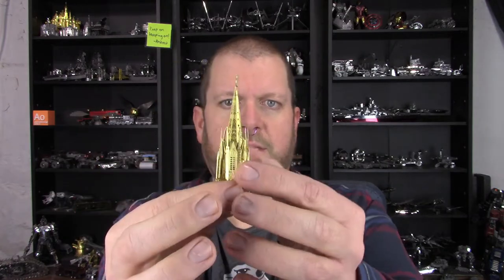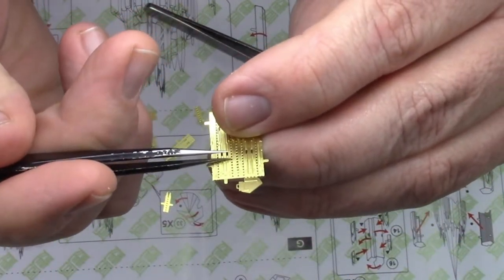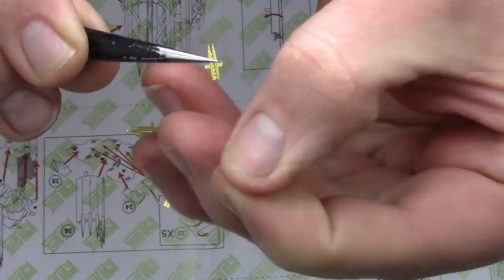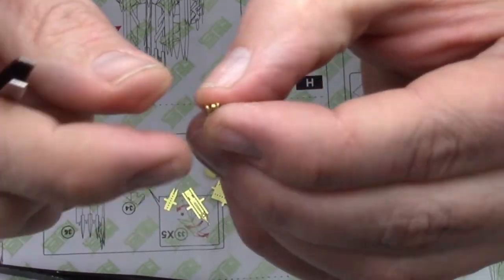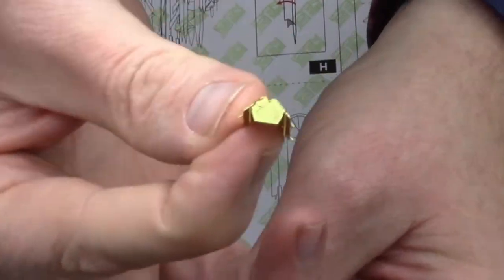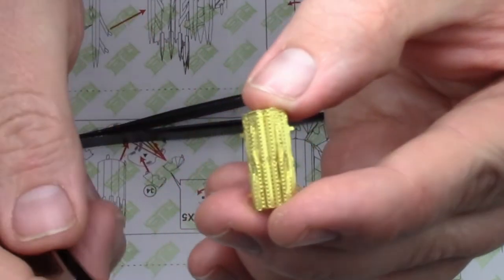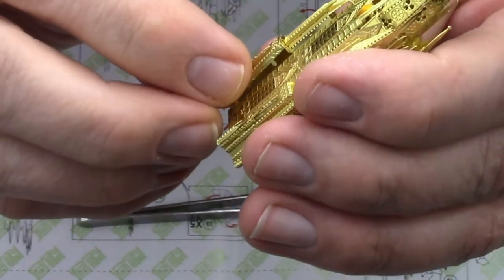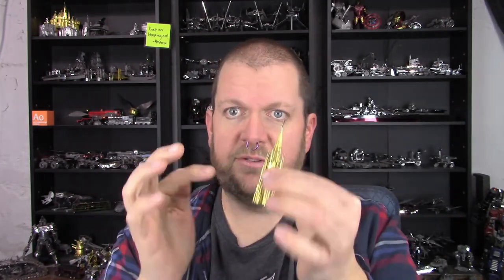3D Metal Model Building Tips and Tricks - Looking ahead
It's always a good idea to look ahead in the instructions when building these metal models, and I found a good example of why and decided to make a video about it.